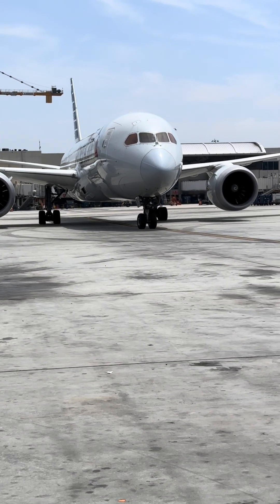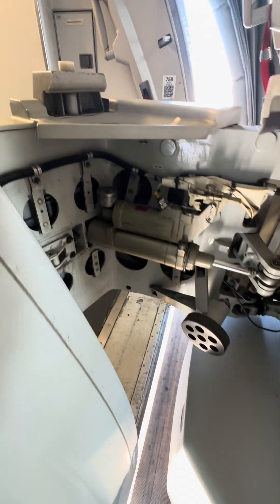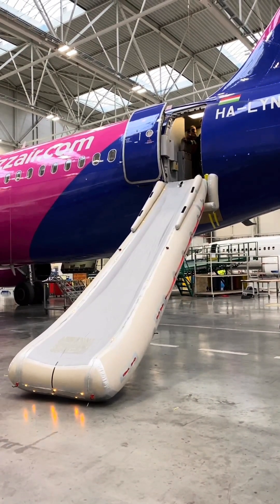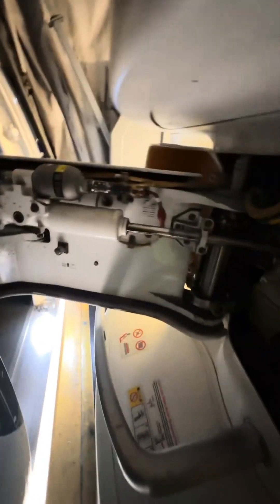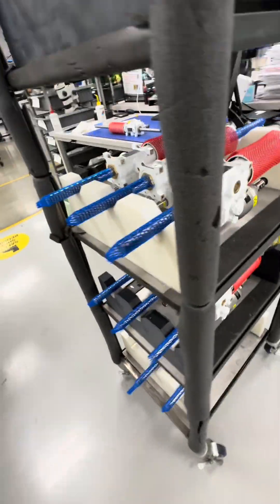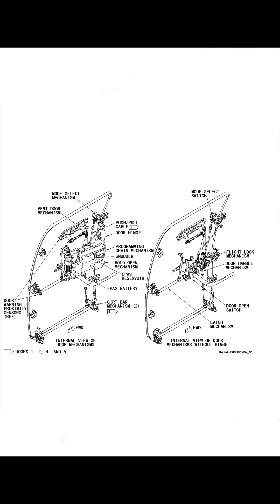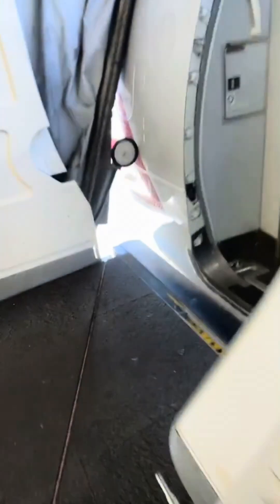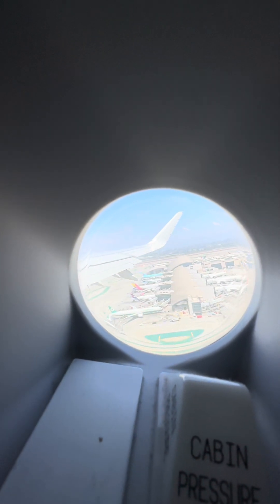Aircraft Doors and Door assist ATA 52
today will be looking at app for different aircraft, the airbus 320 family, the 787, the 777 and the Boeing 737. I want you to see all the differences and how these doors function when it comes to emergency evacuation and door assist.

A big big, thanks to my colleagues and friends that help me up with some of this footage. Make sure to give them a follow and take a look at their content, they are incredible individuals utmost professionals in their field. @avionic_stan @airplanesinthewild @totalaviation

thank you all once again for watching and I appreciate you all